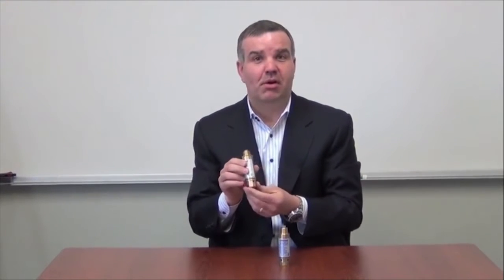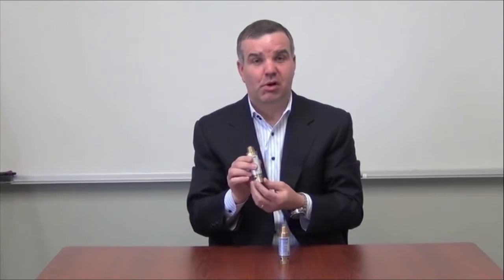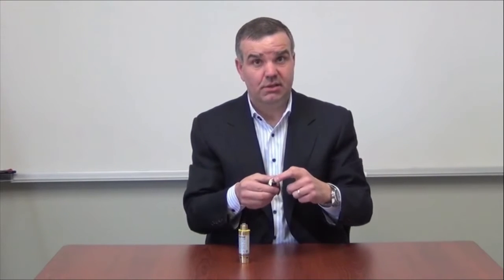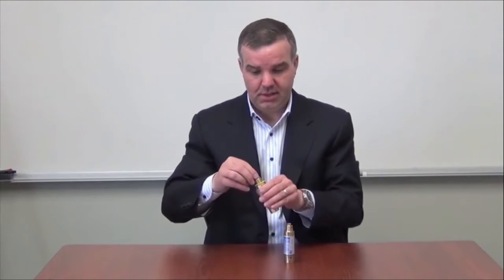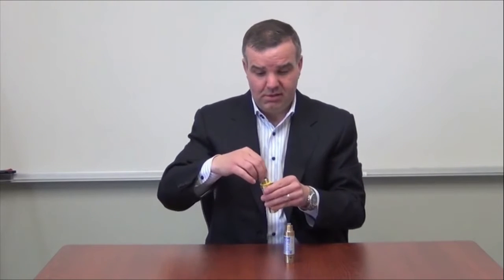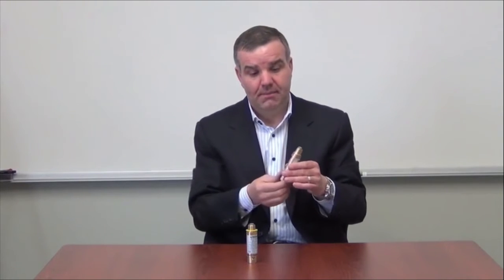MR-500-NPB Trap Seal Primer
Learn about the key features of MIFAB's MR-500-NPB Trap Seal Primer.